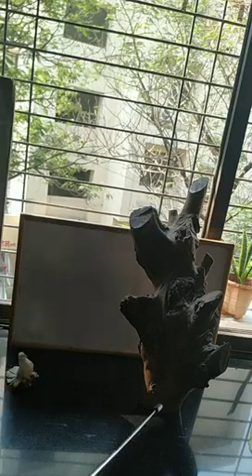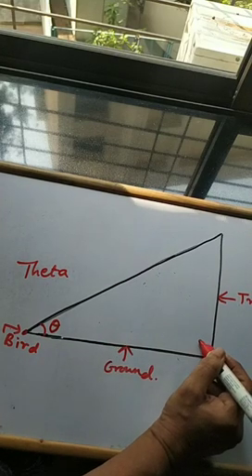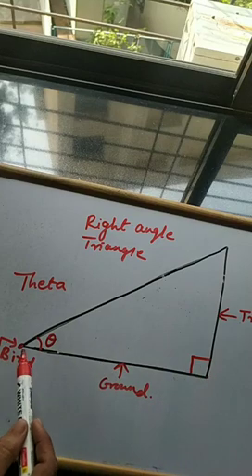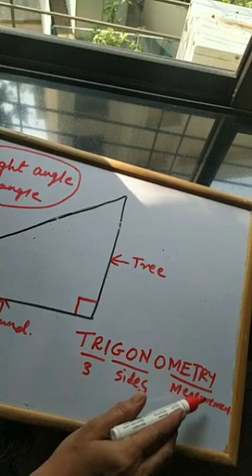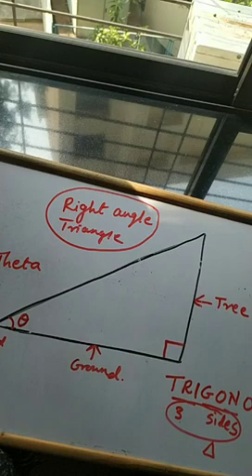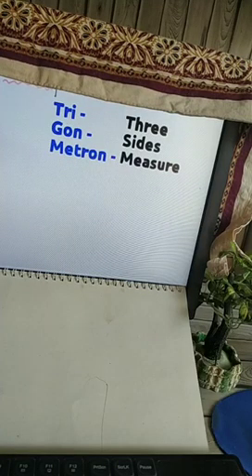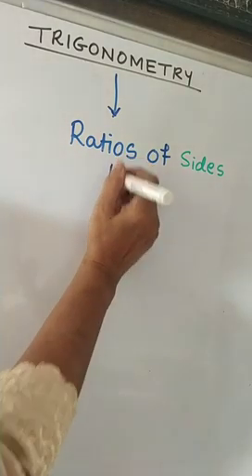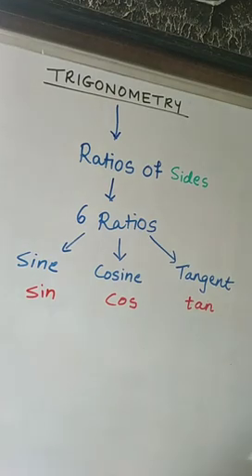10th December Class 9 Maths 2 Geometry video 1